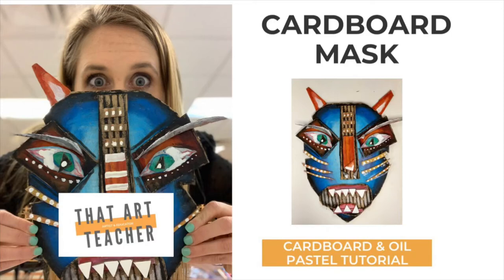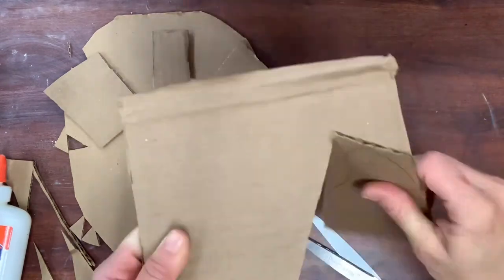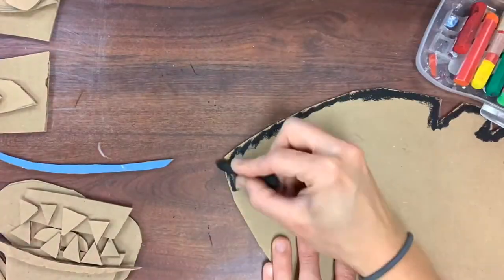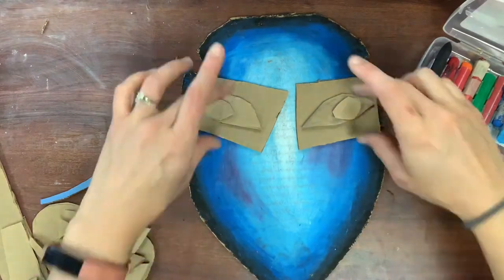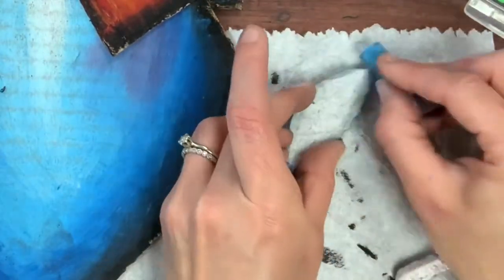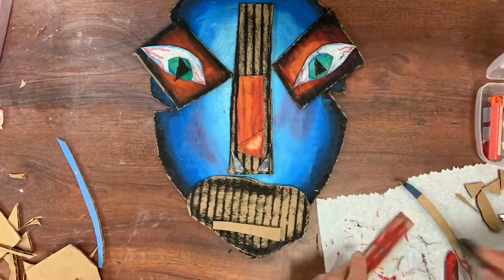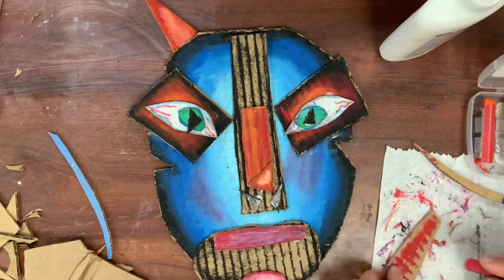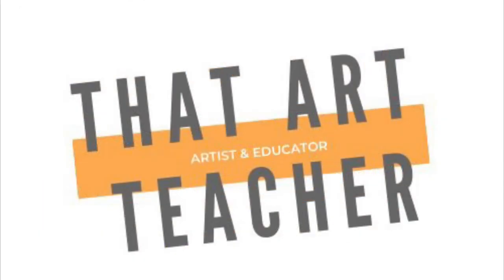Cardboard Mask Sculpture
Learn how to use oil pastels and cardboard to create an abstract mask that captures expression!  This is a great lesson for a public school setting or anyone looking to create an inexpensive but eye catching artwork.